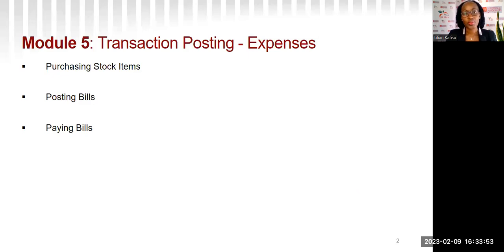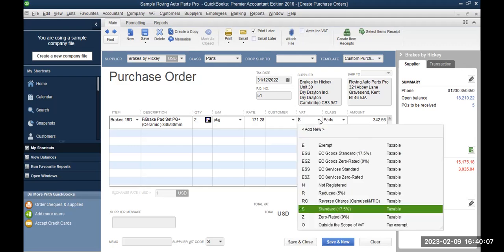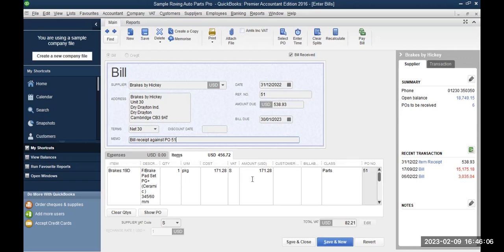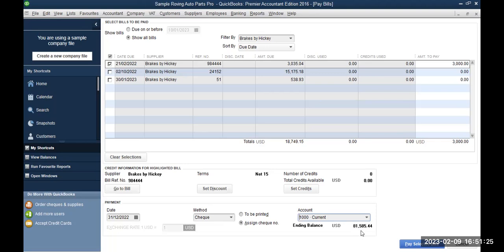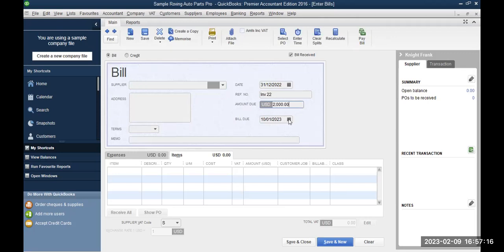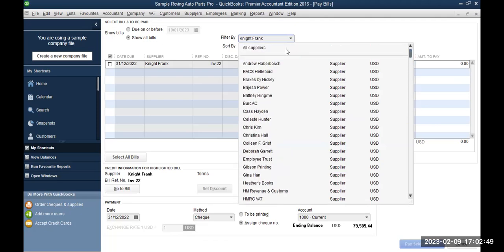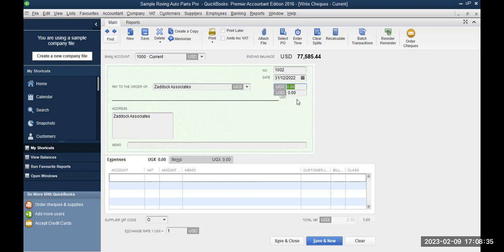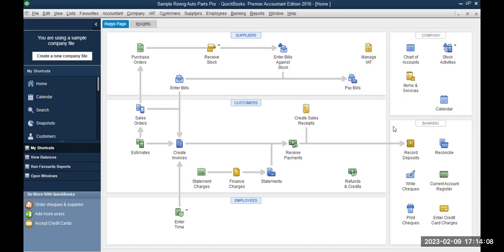QuickBooks Training Module 5 - Transactions Posting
This module includes:
1) Purchasing Stock Items
2) Posting Bills & Other expenses